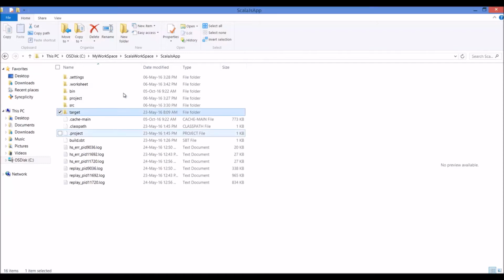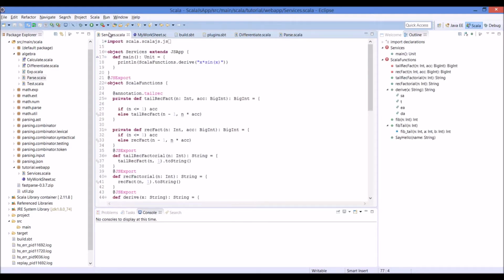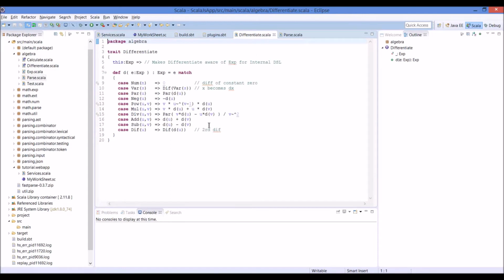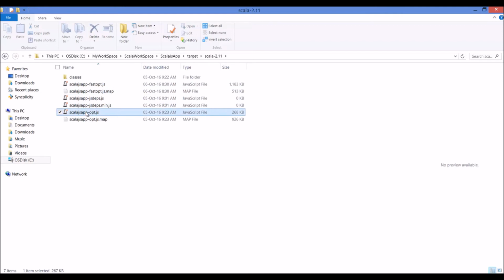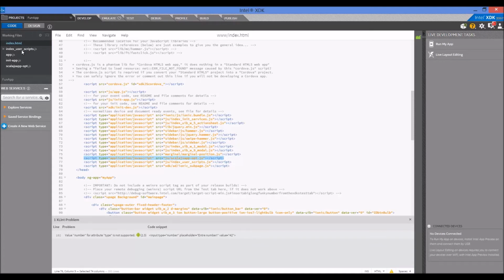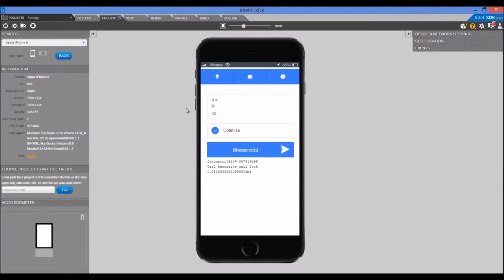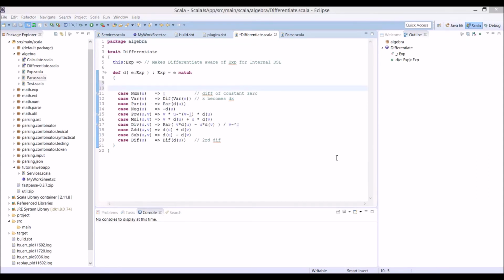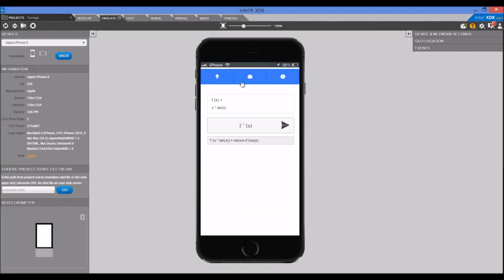Mobile Application Development With Scala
to create a scala project we need to define two files one is build.sbt
and the other is plugins.sbt. plugins.sbt tells SBT to fetch
the dependencies that are required and build.sbt tells sbt to enable scalajs plugin
once this is done run the commands sbt update and
then run the command sbt Eclipse, this will create a Eclipse project once
eclipse project is created we can start writing your application logic
using Scala as you can see we have created a scholar object here called
scholar functions that implements the functionality is required to be exposed
to the JavaScript environment so here I have defined two functions called
Fibonacci and fibTail. one calculate the in Fibonacci number using the
traditional recursive way and the second one uses tial recursive way. similarly
have implemented the application logic to perform symbolic differentiation
using the feature called pattern matching using Scala one thing you'll
notice is that I've used the annotation called J's export this tells the
compiler that it should be exposed to the js environment with the same
names. once this is done run the command SBT full opt js. this creates a file
which is a single js file containing all our implementation
now copy this file into your XDK project and place it in www / JS folder
once this is done you can design your screens using a xdk editor and hook up
the events to its JS functions to enable the implementation that we have
implemented in the scala all we have to do is we have to include the JS file
that has been created in the HTML file
in the hooked up function you can observe that I'm creating an object of
the class which we have implemented in Scala once the object is instantiated we
can call the methods that are available for that particular class let's see the
application in action clicking on the button called three J's functions which
we have implemented in Scala we can observe that to find 42nd
Fibonacci number around six point six seconds using traditional recursive
method which is way too much then it's called the tail recursive variant well
it took only zero point one seven milliseconds this was possible
because color companion has converted recursive call to iterative calls which
has radius the Orient and improve the performance this is just one instance of
Scala has a helped us. similarly you can see other features like pattern matching
can help developer to write clean and precise code
on top of it we always have compiler warning us of any errors during the
development cycle .so here you can see the compiler it's telling that num is
not found this can be a simple upper case lower case error but compiler could
find it at very initial stage itself now let's see how we can find this symbolic
derivative of any given function for instance let's find out the derivative
of X sin(X )+ sin(X)
it is sin(x )+x cos (x) +cos( x) which is correct all this is possible
because we could use best of the both world that is ease of programming when
developing using Scala and the J's environment which runs on all the
platform and the applications we have created can be targeted for multiple
platforms without a single line code change still be able to implement
complex project with ease and good quality I hope you enjoyed it thank you